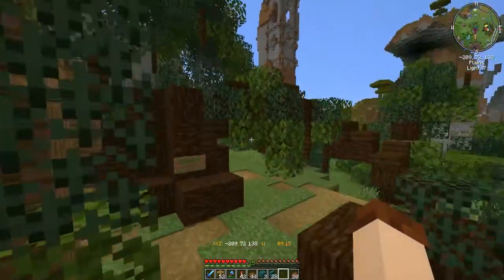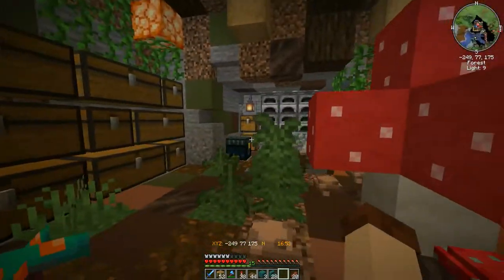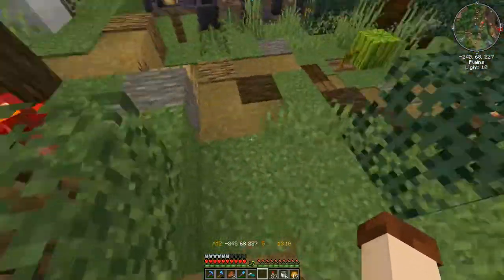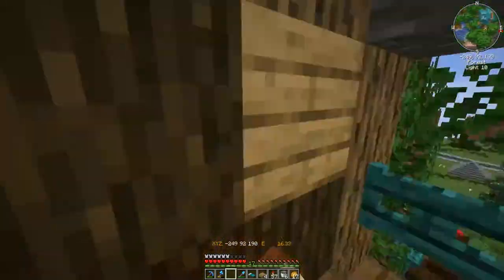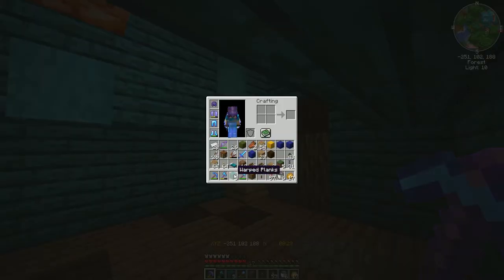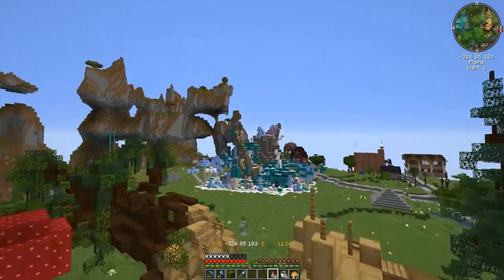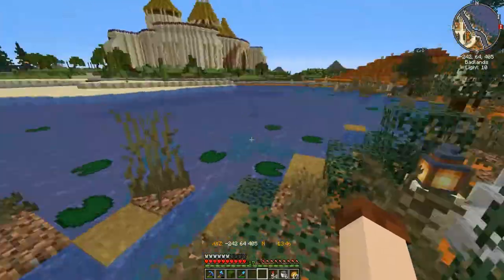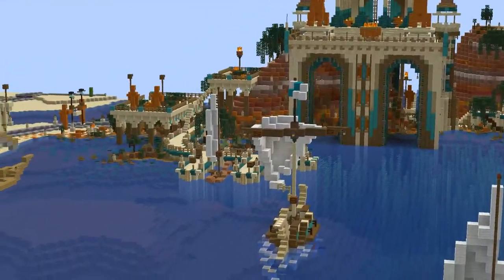Finishing the Mother Tree! Plus a Look at the Final Touches on Jsuit's "Persian" Build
Well it took awhile but I finished this epic treehouse for Dubtown Season 5 :D Is it an elves, fairy, gnome, or wizard's tree? Whatever it is, it's easy to get lost in! And it didn't turn out like the base I had even imagined but I love it anyway. Come along and see the mess I made, then we'll take a little tour of the finishing touches Jsuit did in his amazing build near the shopping district.